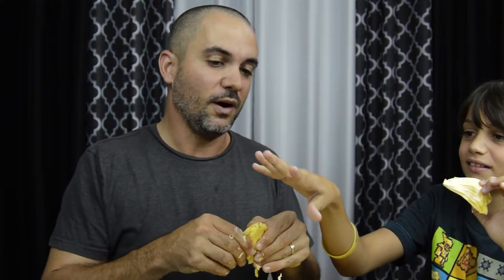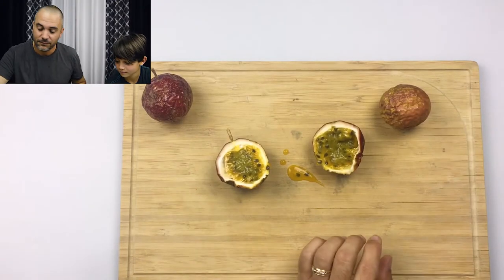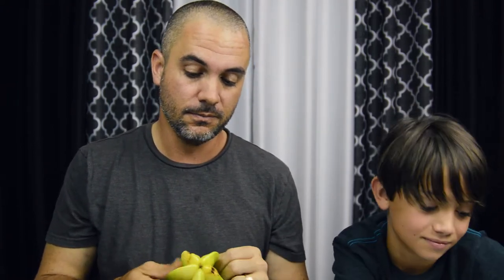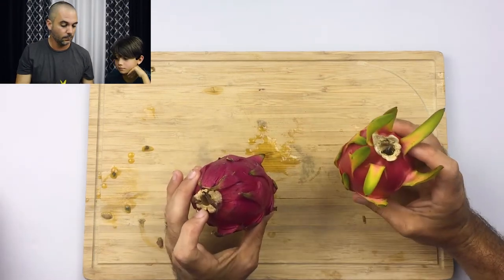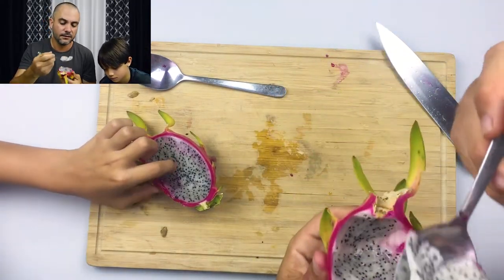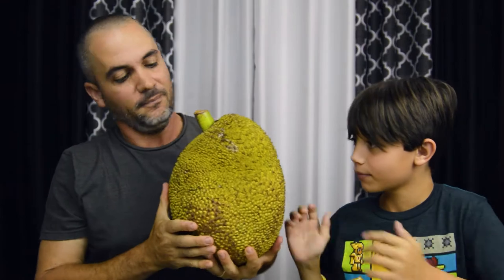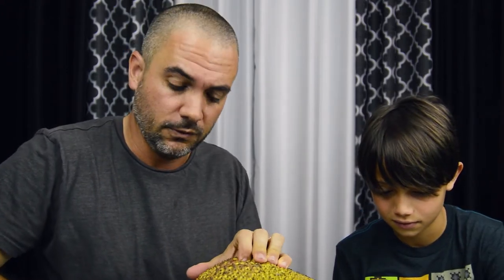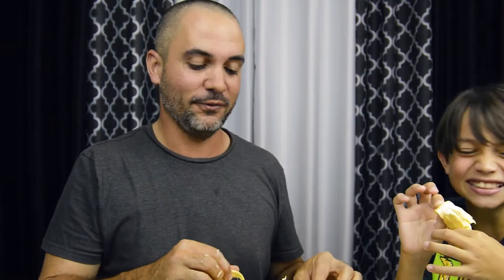Taste Testing Five Rare and Exotic Fruits with Discovery Duo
In this PREMIERE episode of our "IN THE STUDIO" series of Discovery Duo, we have a little educational fun taste testing five rare and exotic fruits (At least "rare and exotic" for typical American diets).

These five rare and exotic fruits include Passion Fruit, Dragon Fruit (2 varieties), Starfruit, Rambutan, and Jackfruit. We open up and taste them all, showing close-ups and try to describe (as best we can) the flavors of each.

Special Note: This is/was our first (officially released) episode. We apologize that the vocal recording audio is a little degraded in most parts due to some bad equipment that we didn't realize until AFTER recording. A little audio engineering magic was leveraged to get this to a somewhat presentable state. This technical issue has been resolved for future episodes!

Every single little bit of your social engagement with this, and all of our videos helps us grow!

NEWS, ANNOUNCEMENTS & UPCOMING LIVE SHOWS
📅  LIVE SHOW COMING SOON!!!  📅
Check back in the description of ANY of our videos for our LIVE SHOW Schedule.

FYI forwards you right to our YouTube Channel!

(Send us mail, we'll feature it on an upcoming show or live broadcast!)
📩  Our Mailing Address:
Discovery Duo

🎵🎶  MUSIC & AUDIO USED IN THIS EPISODE  🎶🎵

** We are a KID FRIENDLY / FAMILY FRIENDLY Show! **